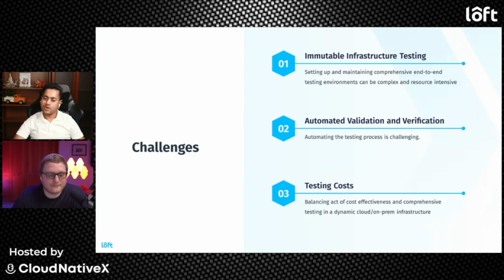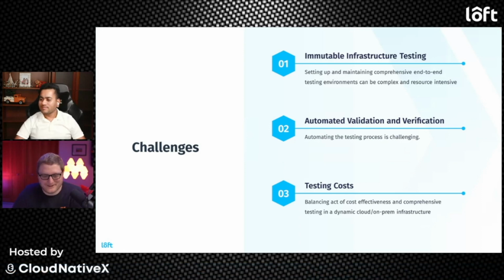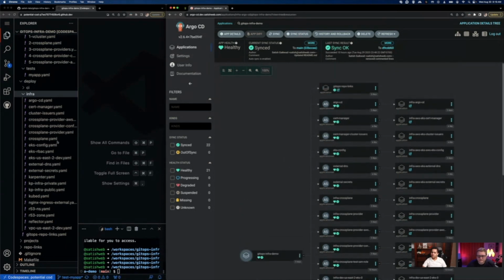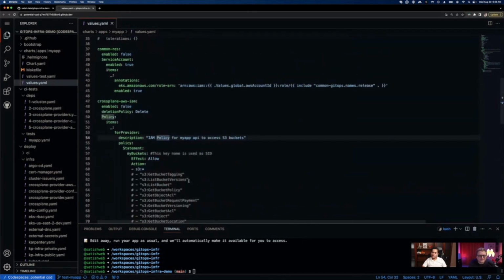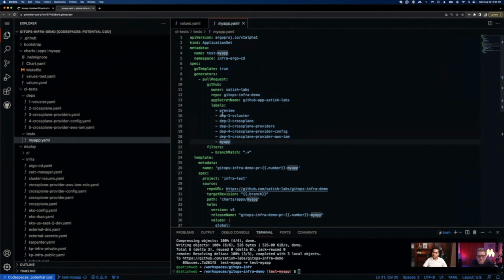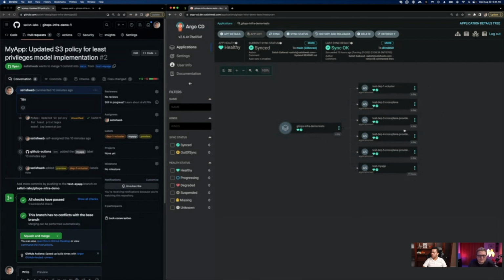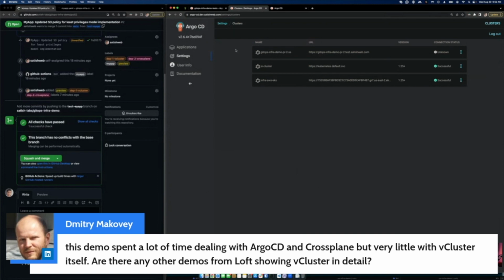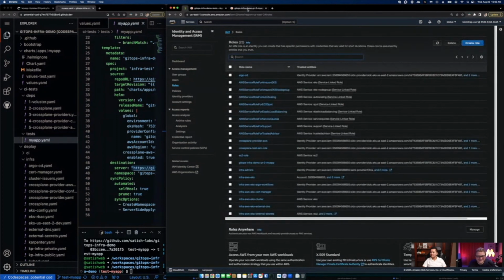Developing Infrastructure Testing Workflow using vCluster + GitOps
Join Satish Gaikwad, Infrastructure Engineering @ Luminar Technologies for a hands-on session, How to Develop Infrastructure Testing Workflow using vcluster and gitops.